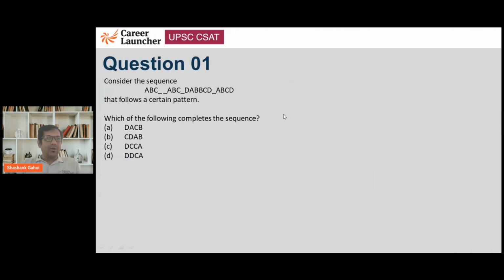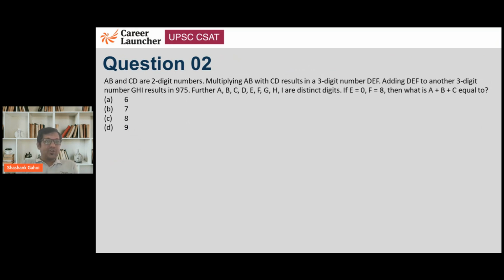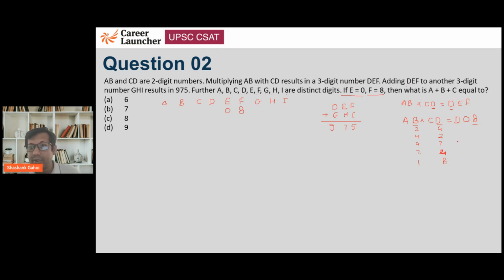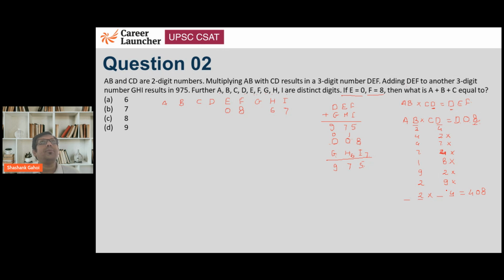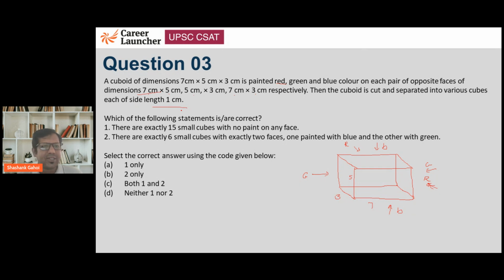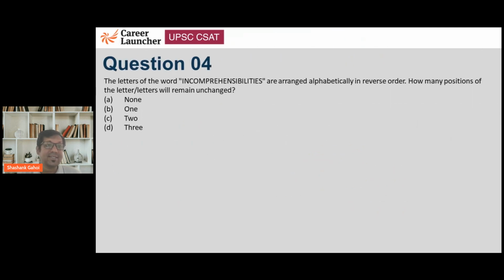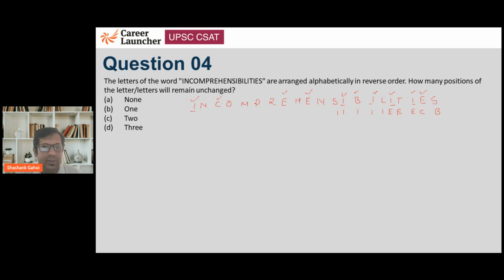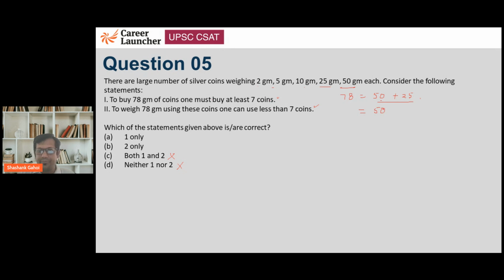CSAT PYQs - Solved 2023 Logical Reasoning - 5 | Crack UPSC | Career Launcher UPSC CSAT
In this video, we continue with Part 5 of our series on solved PYQs from the 2023 UPSC CSAT Logical Reasoning section. Designed to boost your preparation for UPSC CSAT 2026, this session by Career Launcher UPSC experts breaks down important reasoning questions with smart solving strategies and tips. Don’t miss this opportunity to strengthen your CSAT foundation and improve accuracy in logical reasoning.

Check our UPSC CSAT Resources.